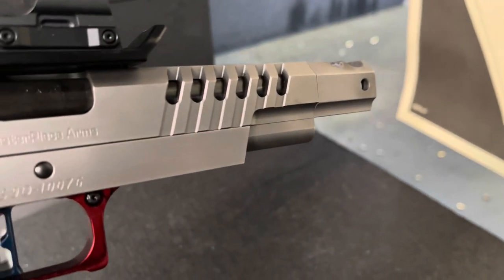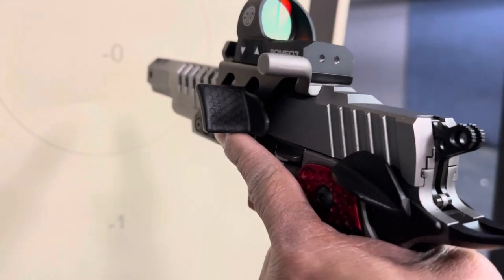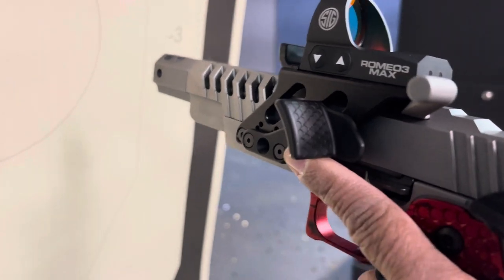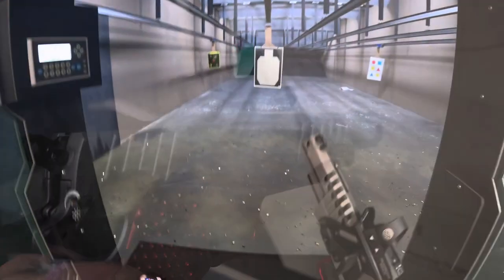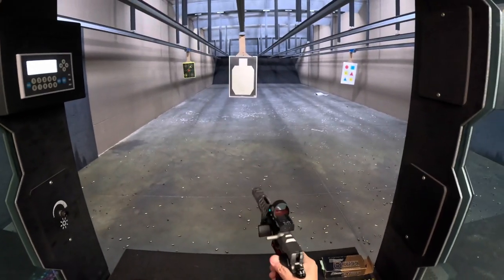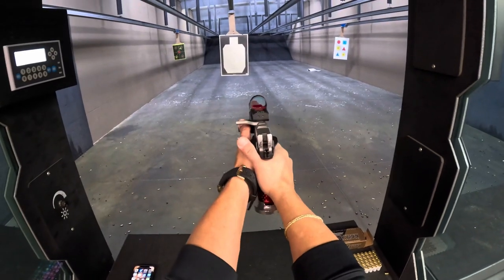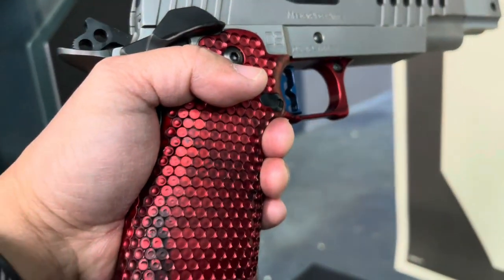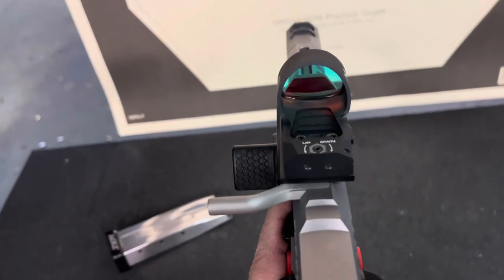MasterPiece Arms DS9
Thanks to Kevin from Fireline Shooting and Training Center for allowing me to do a range demo of his new DS9 from MasterPiece Arms.